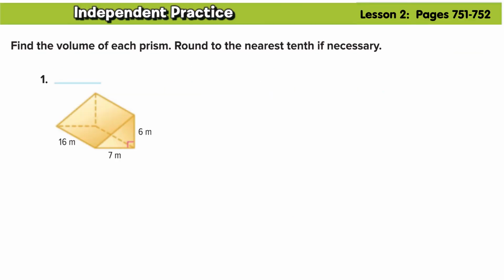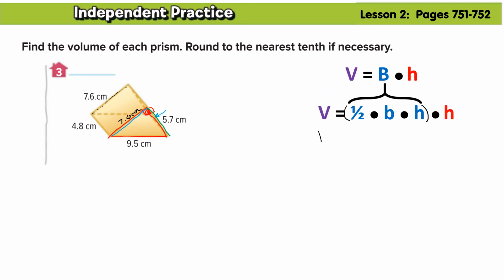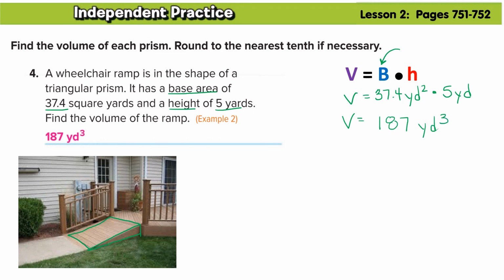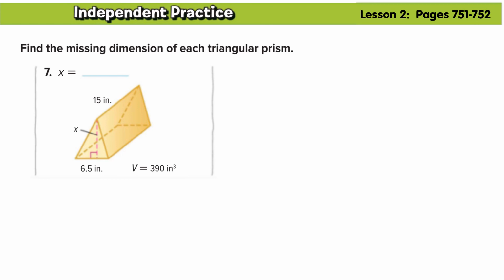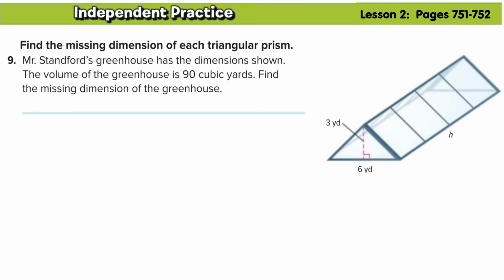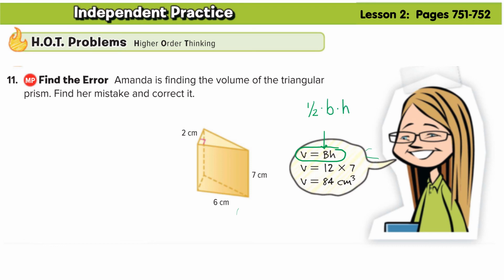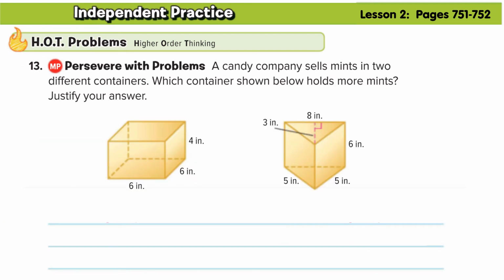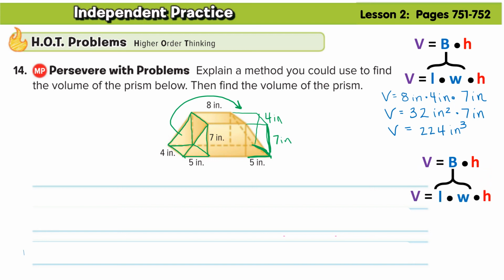Ch 10 Lesson 2 Volume of Triangular Prisms Pgs 751 752